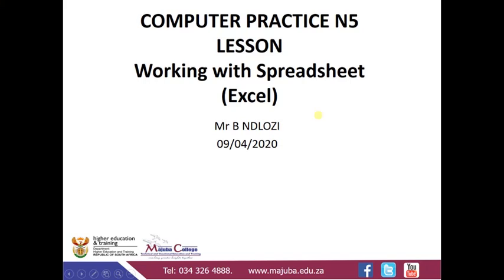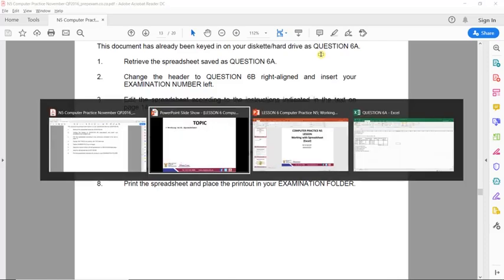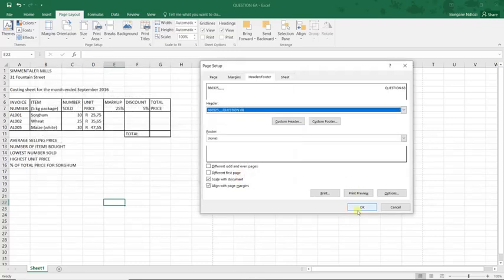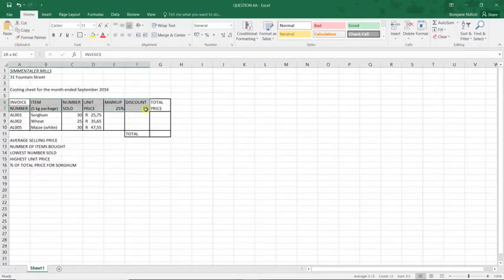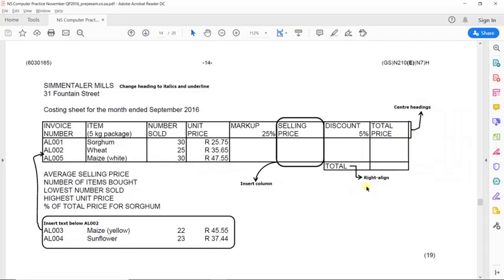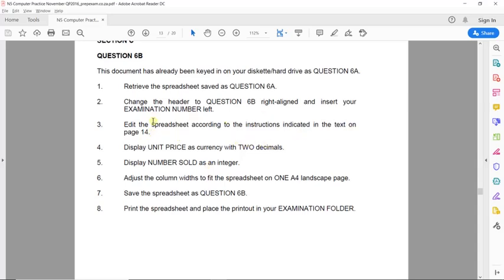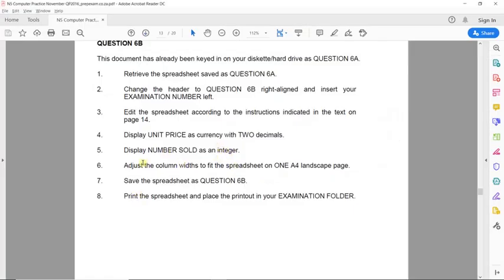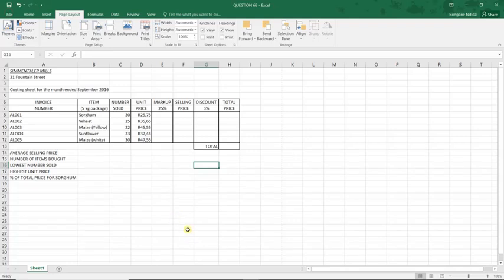Computer Practice N5 (Working With Spreadsheets - Excel) - Mr. B. Ndlozi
Computer Practice N5 (Working With Spreadsheets - Excel) - Presentation

Reference - November 2016 Exam Question Paper